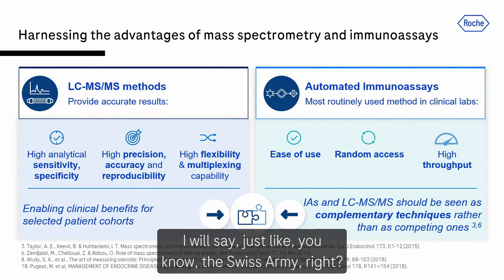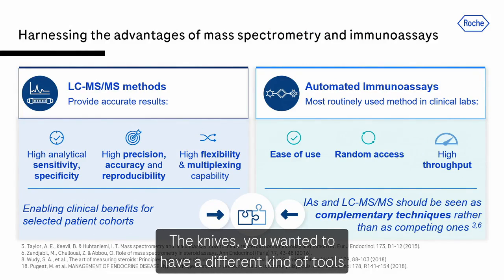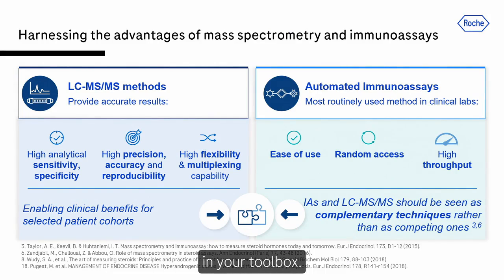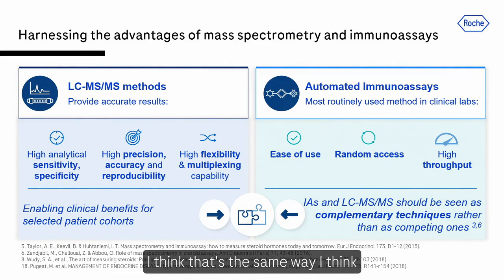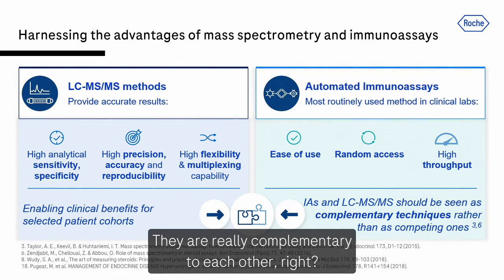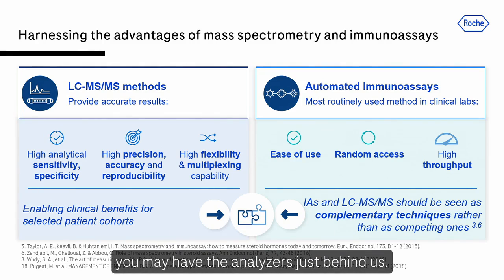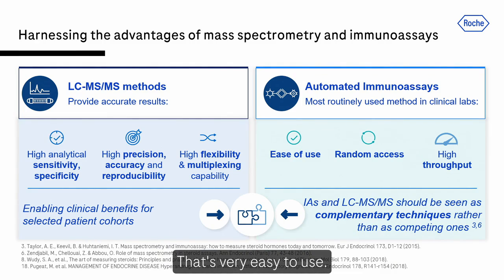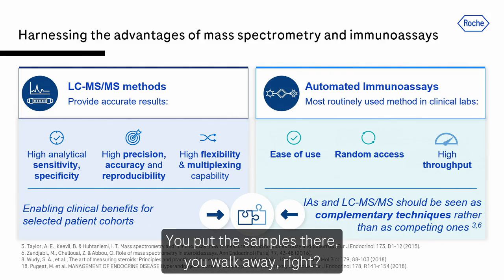Making Patient Impact with Ions: A Conversation on the Medical Value of Mass Spectrometry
Mass spectrometry is a powerful tool for the clinical laboratory, notably for its high sensitivity, specificity and accuracy for better patient care. These strengths support mass spectrometry as the gold standard for many analytes and a main driver for adoption in the clinical laboratory. This Roche
Idea Lab session features a conversation with Victoria Zhang, Ph.D., MBA, DABCC, University of Rochester Medical Center, on the medical value of mass spectrometry and provides specific case examples related to patient outcomes.

Chapters:

0:00-5:00 - What is mass spectrometry?
5:02-9:44 - The biggest challenge related to the mass spec process
9:48-14:25 - The advantages and disadvantages of mass spec
14:25- 15:42 - Downtime: How do you handle that?
15:47- 19:06 - The role of mass spec in clinical practice
19:10- 22:20 - What’s most exciting about mass spec
22:50- 25:07 - Mass spec and the future

MC-US-15678